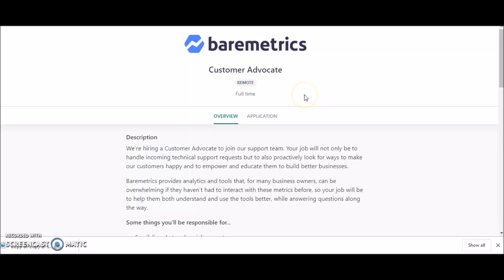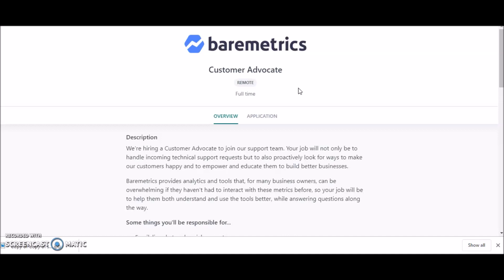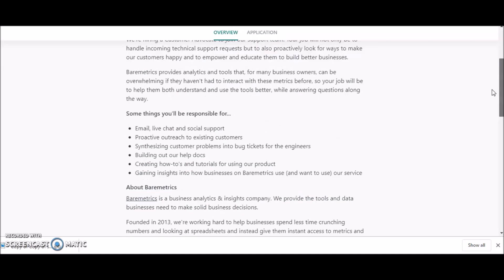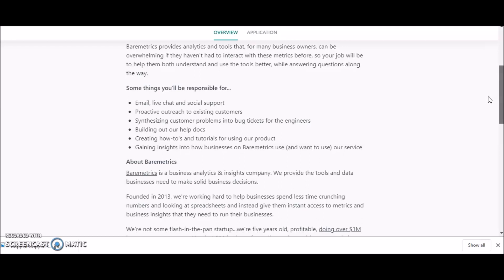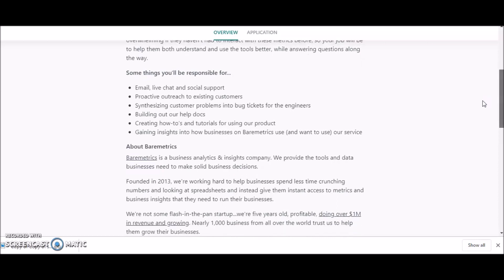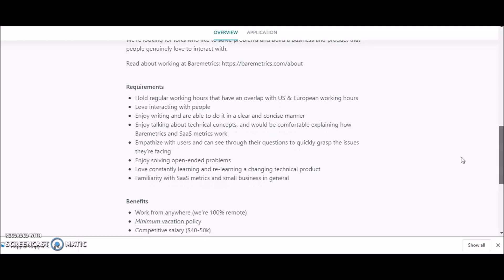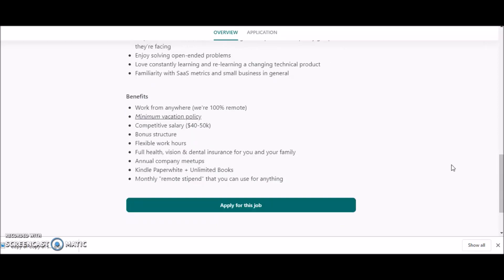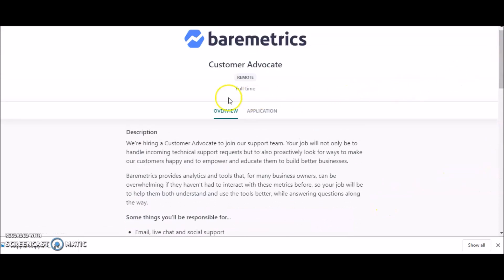40K - 50K Yearly. Now Hiring Everywhere I Work At Home Job 11/14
Company with work from home job paying 40K to 50K A Year. Now hiring.

Baremetrics

Work At Home Equipment

Sites I Use For Extra Cash